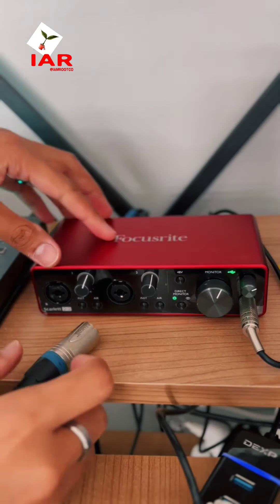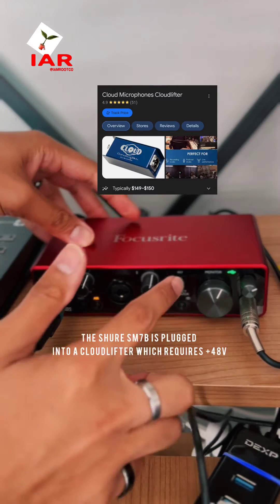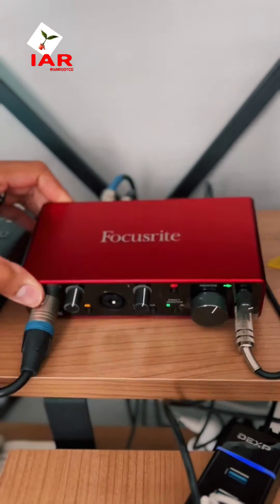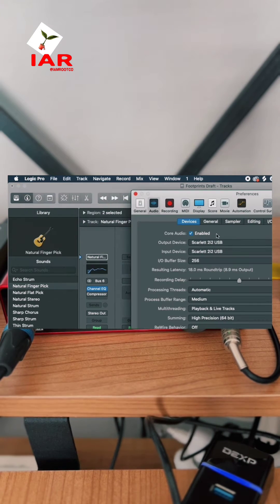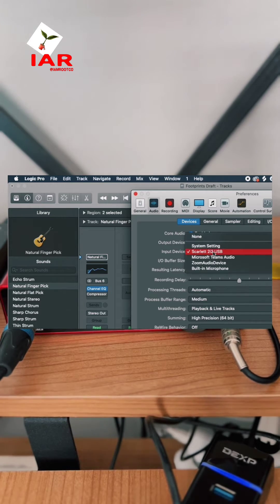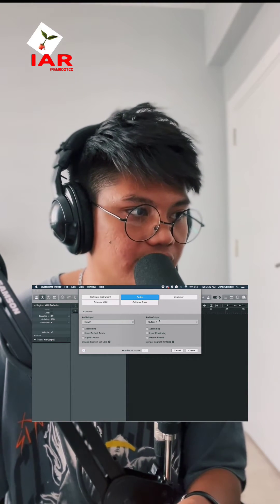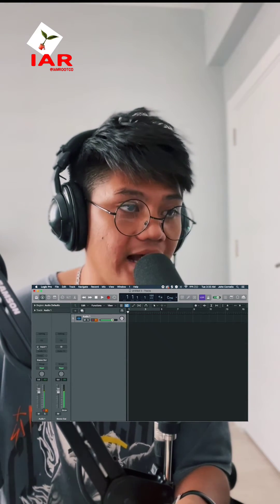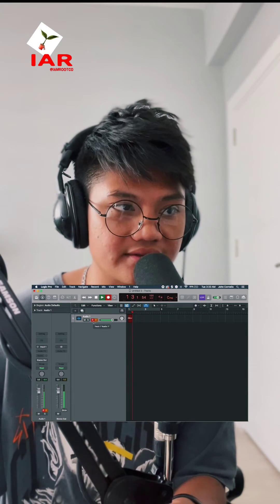How to get audio from your microphone to your computer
Ever tried to record your voice and couldn't get the audio to show up on your computer? In this video, we'll show you how to get audio from your microphone to your computer. By following the steps in this video, you'll be recording your voice in no time!

If you're having trouble getting audio from your microphone to your computer, then this video is for you! In this video, we'll show you how to get audio from your microphone to your computer, no matter what kind of computer you're using. By following the steps in this video, you'll be able to easily record your voice and share it with the world!

Demo by John Cornelio If you enjoyed this content from I Am Root x Poetry.Hype x This or That, considering joining our family